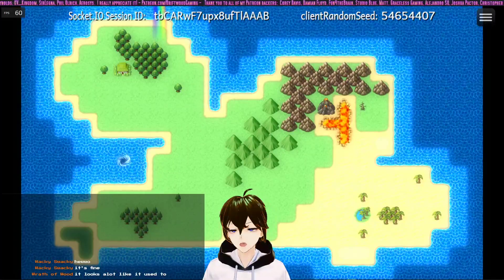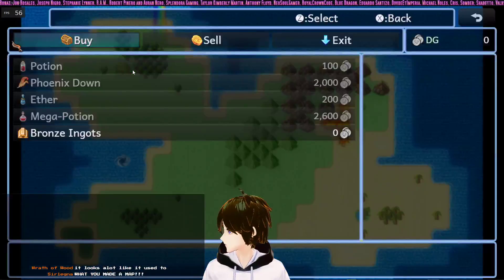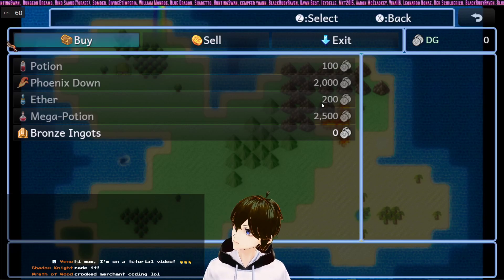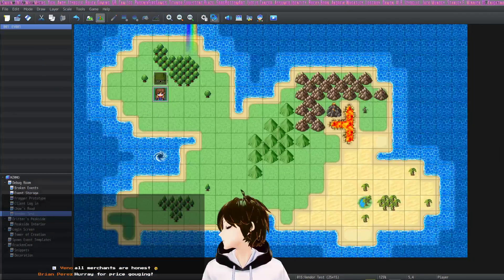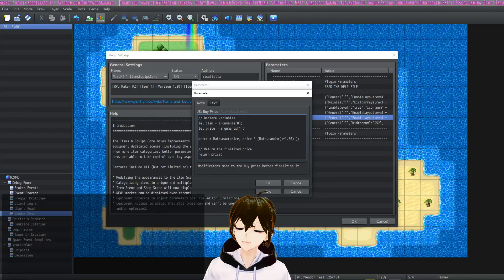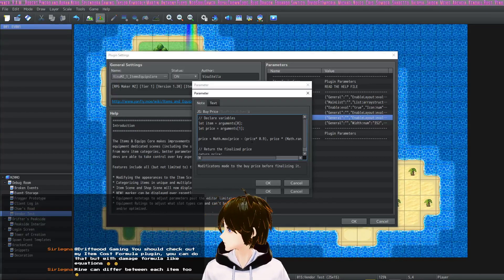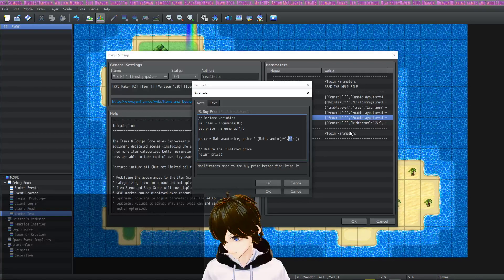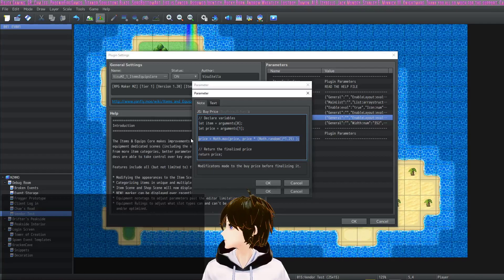Tips & Tricks Random Merchant Prices RPG Maker MZ Tutorial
Code:
price = Math.max(price, price * (Math.random()*1.25) );
This will roll a random value between 100% and 125% of the base cost.